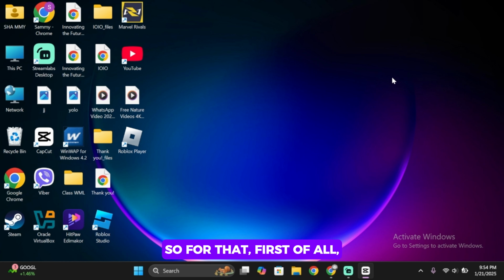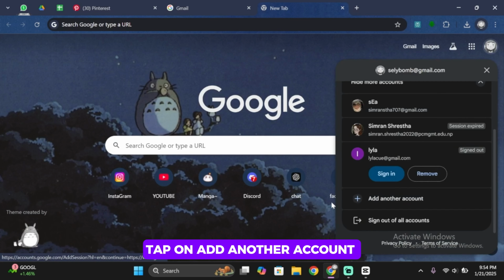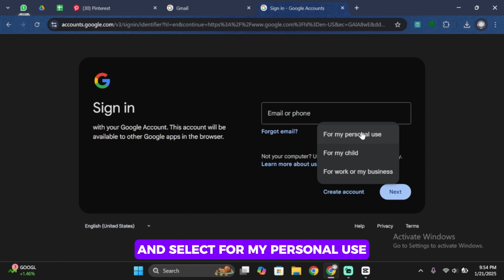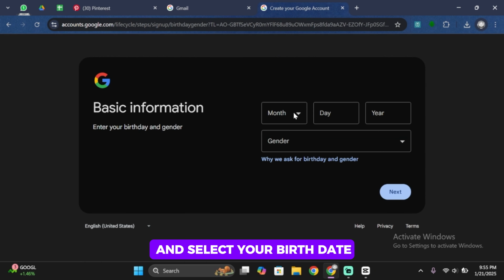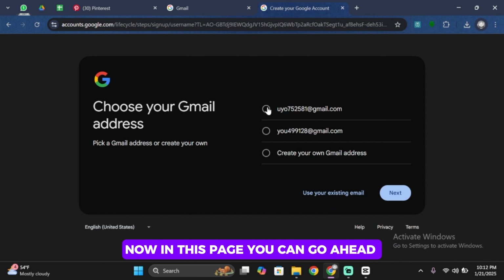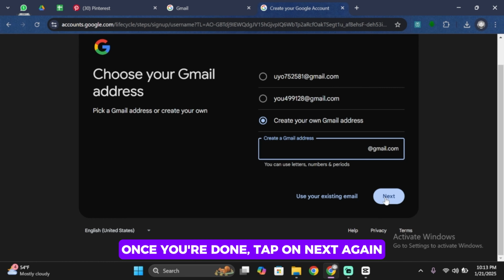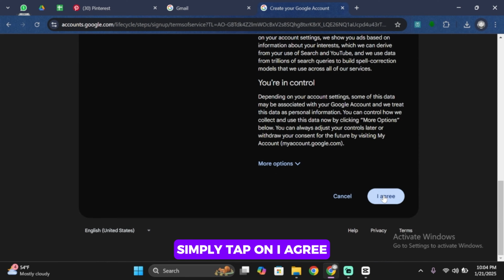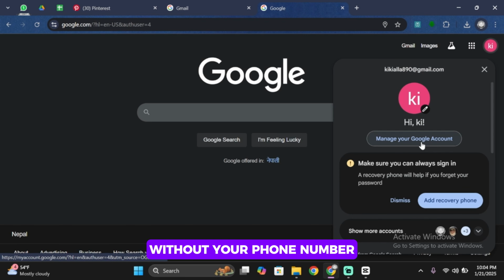How to Create Gmail Account Without Phone Number (100% WORKS)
**How to Create Gmail Account Without Phone Number | Full Guide 📧🔒 | Master Account Creation in 2025**

Learn how to create a Gmail account without using a phone number for verification with this step-by-step guide. Perfect for users seeking a streamlined account setup in 2025.

In this video:
0:00 - Introduction
0:05 - How to Create Gmail Account Without Phone Number

This tutorial explains how to bypass phone number verification while creating a Gmail account. Discover tips for using Gmail's "skip phone number" option during sign-up, ensuring you enter valid alternative information like an email recovery address. Learn strategies for using incognito mode or temporary details for added privacy.

Set up a Gmail account quickly and securely without a phone number using our expert guide for 2025!